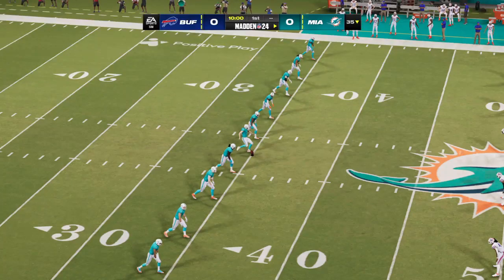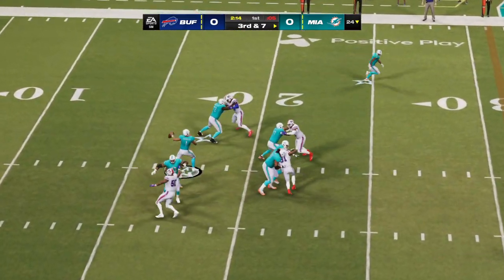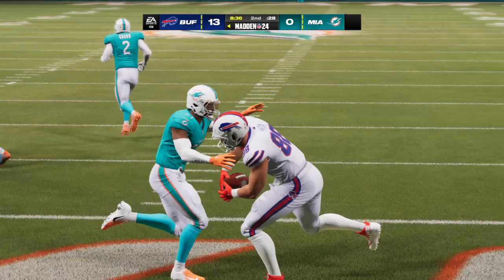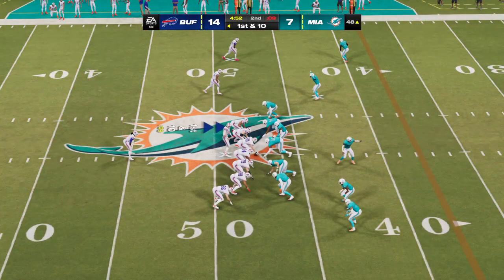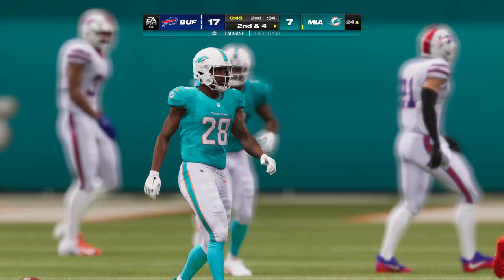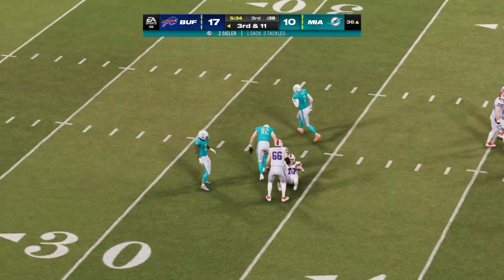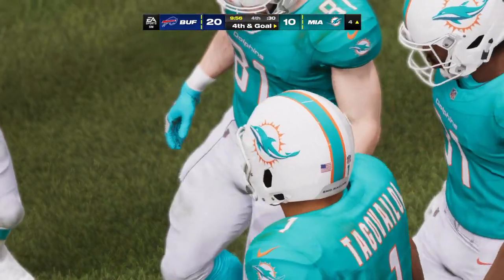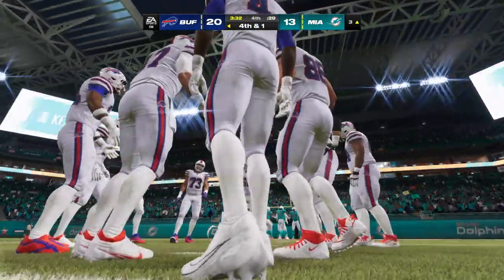Buffalo Bills Vs. Miami Dolphins Week 2 NFL Prediction | Madden